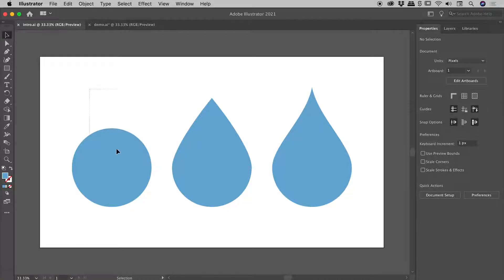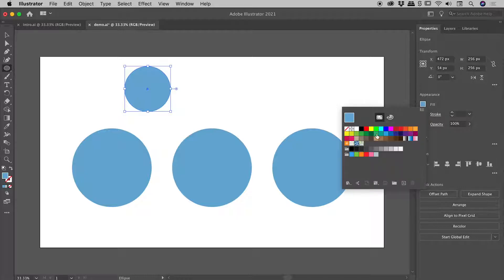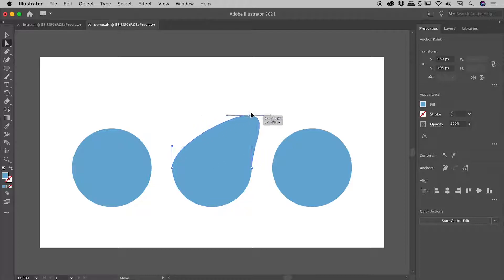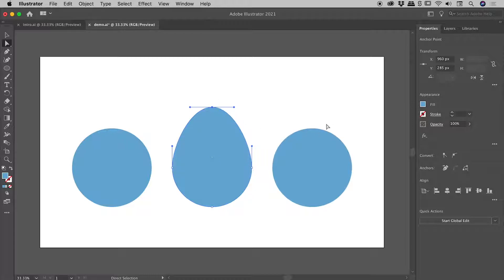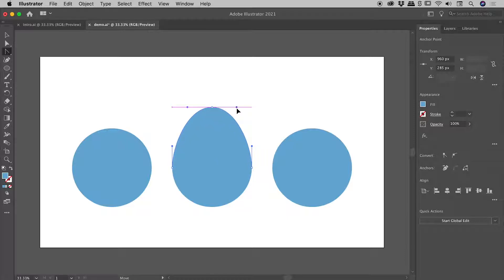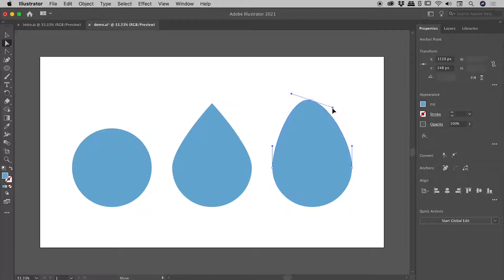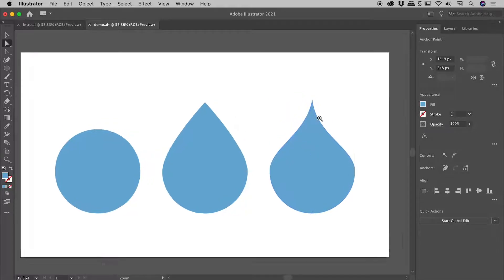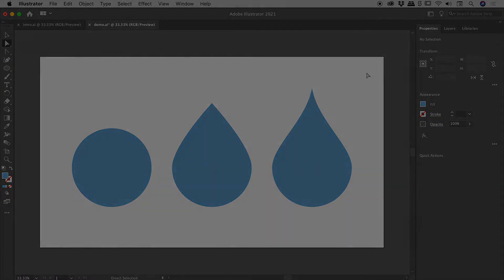Create a Water Drop in Illustrator in Seconds (No Pen Tool)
Learn how to draw a water drop in Illustrator by quickly adjusting a simple circle. The final look is fully editable and the Pen Tool is NOT required. Details below...

0:00 - Intro
Two variations of a water drop are created in this video. Both examples start with a simple circle that is created with the Ellipse Tool. To draw a perfect circle, hold down the Shift key while dragging out an ellipse.

1:02 - Moving Anchor Points
The anchor points that are to be moved first need to be selected. This can be done with the Direct Selection Tool (Keyboard shortcut: A). This same tool can be used to move the anchor points. Holding down the Shift key while dragging with the Direct Selection Tool will confine movements to the vertical and horizontal directions. Alternatively, the arrows on the keyboard can move the points. Holding down the Shift key while tapping the arrow keys will move the points in larger increments.

1:47 - Converting Between Smooth and Sharp Corners
The Anchor Point Tool converts anchor points between smooth (handles) and sharp (no handles). To create a sharp point, click and release the anchor point. To create a smooth point, click, drag and release the anchor point.

3:03 - Adjusting Anchor Point Handles
The Direct Selection Tool allows the anchor point handles to be adjusted. With a point selected, click the end of a handle and move to adjust. By default, adjusting the rotation of one handle will adjust the rotation of the other. To break this symmetry, hold down the Alt/Option key while dragging one of the handles. Once the symmetry is broken, the Alt/Option key is no longer needed to make adjustments.